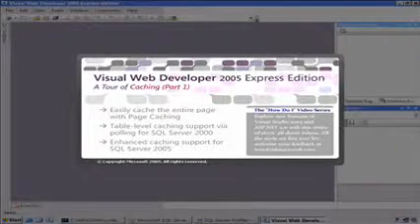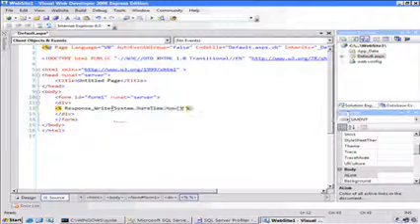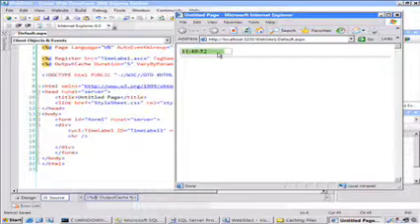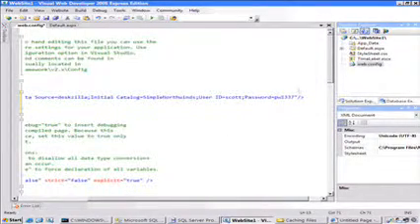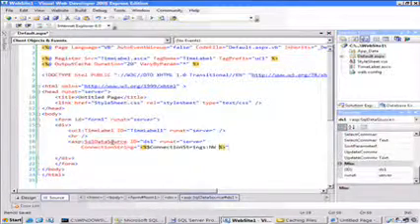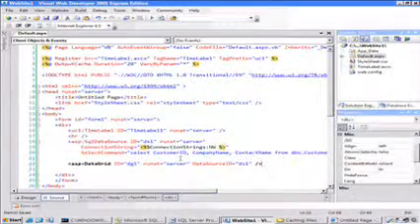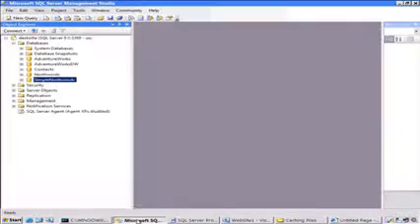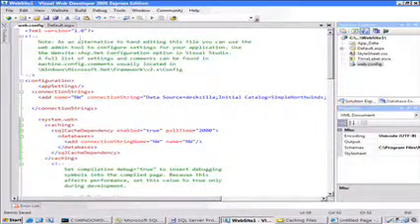ASP NET Tutorial Caching Video 01